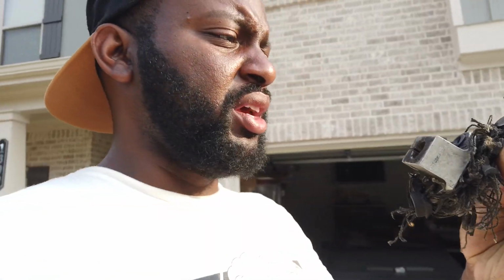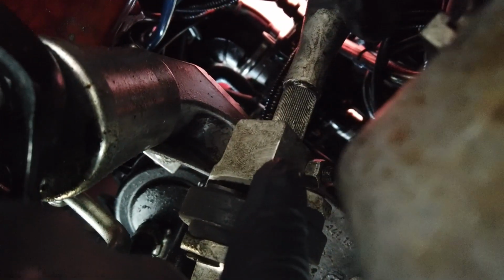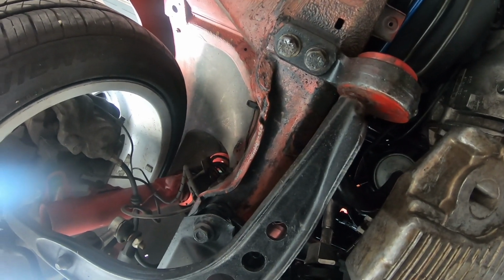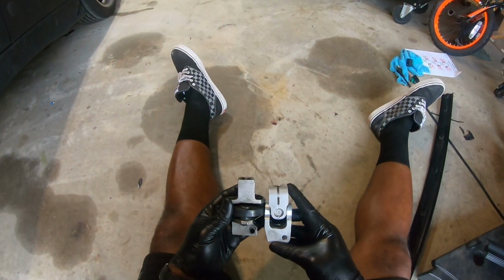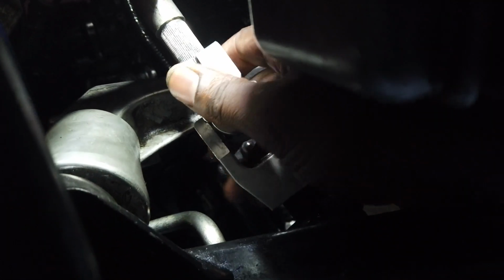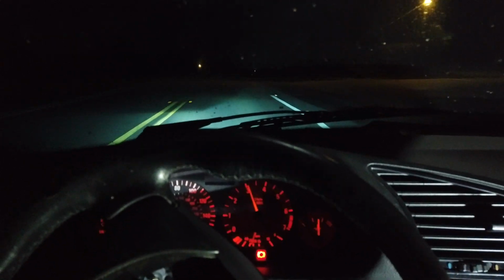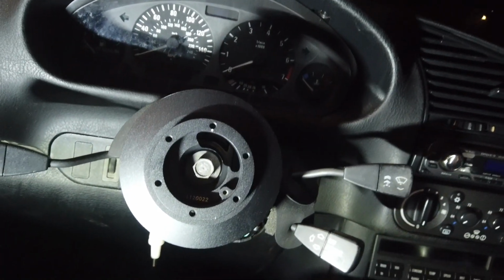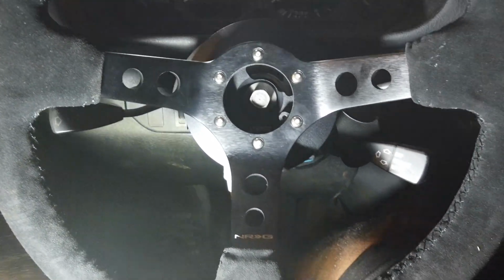Let's Prevent This E36 Problem FOREVER || Roxanne The Sedan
So today we swap out our potentially dangerous OEM E36 Steering Coupler for an E34 one without any failure points. This will give you confidence in having a safe motorsport car and quicker/sharper initial turning! And Shout-out to @ls__saul for the E36 hub!

**Amazon Links to all my most used gear**

DJI Osmo Pocket
Osmo Wide Angle Lens
Osmo Scroll Wheel
Osmo Suction Cup
Go Pro Hero 7 Black
Go Pro Hero 6 Silver

Photos:
Nikon D750
Tamron 24-70mm F2.8
Nikon 85mm F1.8
Nikon 50mm F1.4
Sigma 14mm 2.8

Garage and Tools:
Tire Loft
Auto-leveling Laser Level
4 in 1 Stud Finder
$89 Electric Ratchet
$29 Cordless Rotary Tool